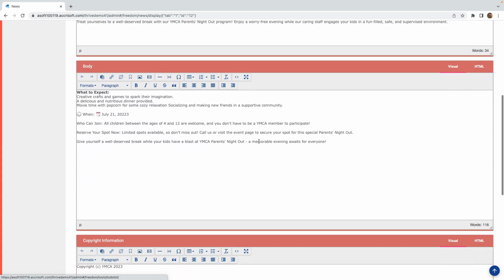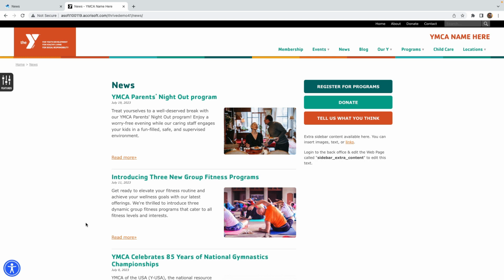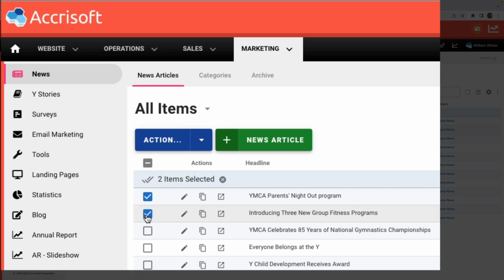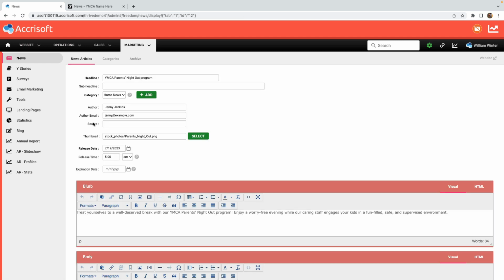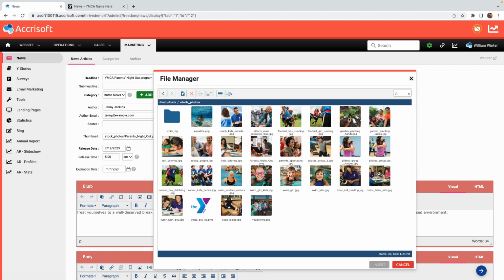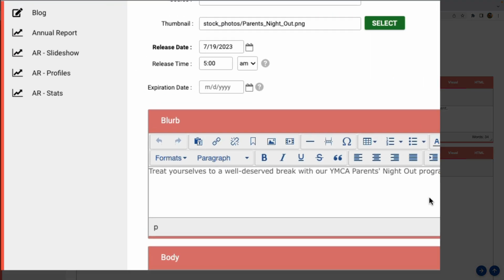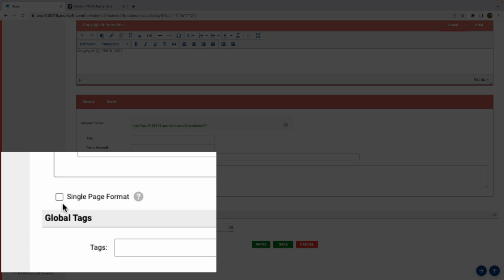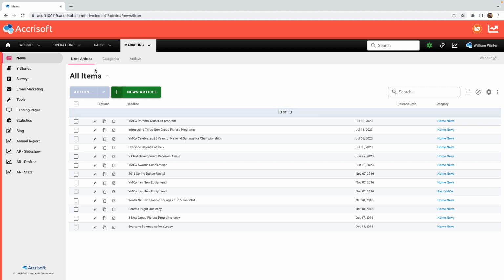TRAINING - News Module